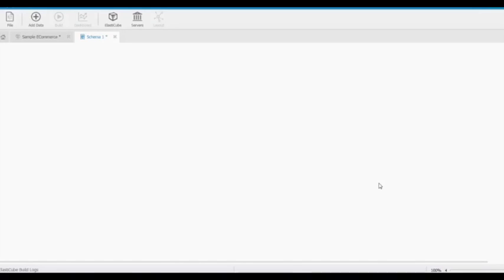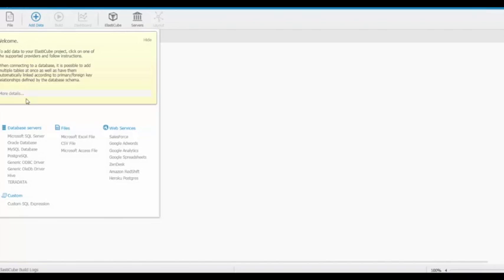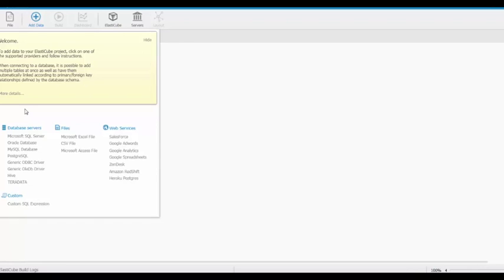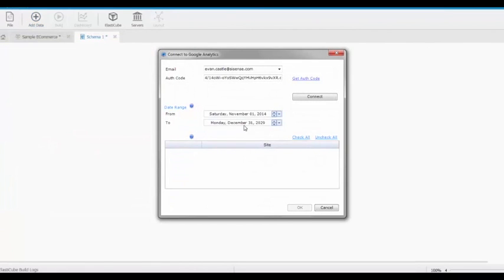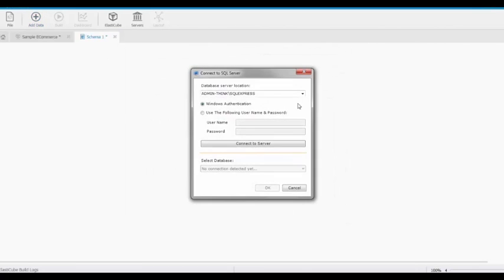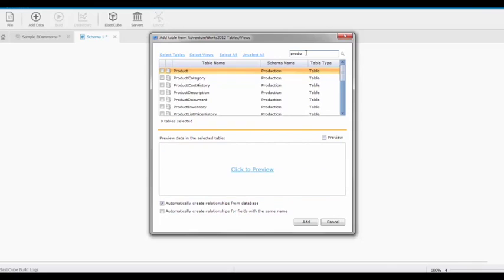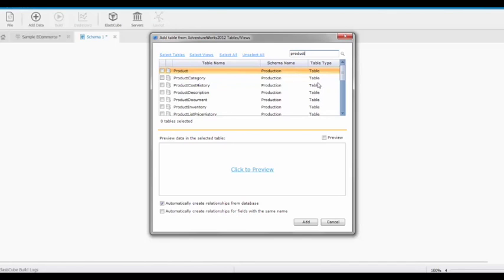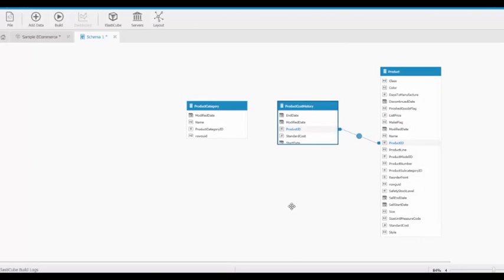Connecting To Data Sources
How to connect your data sources